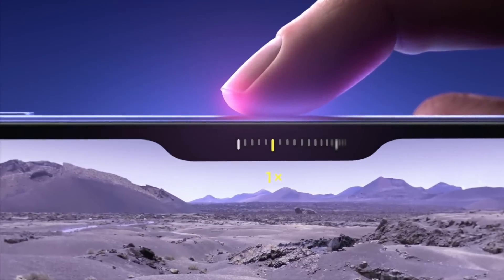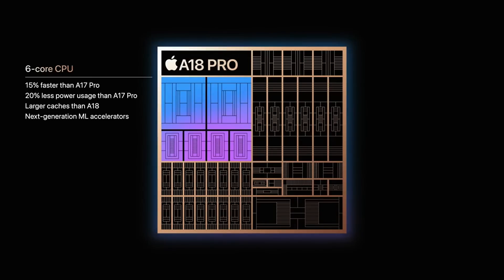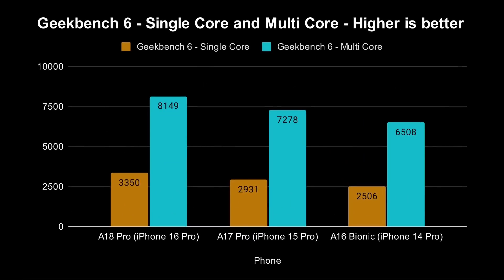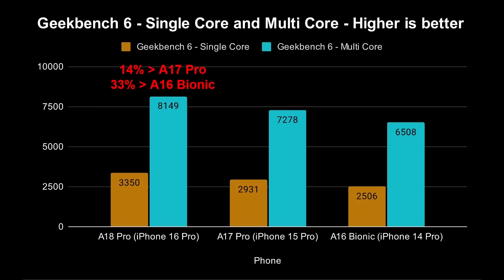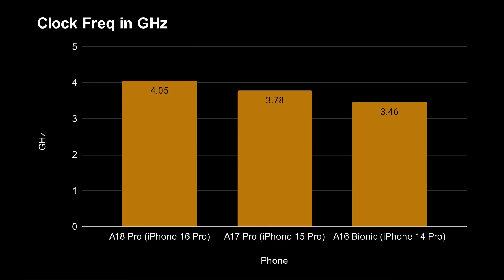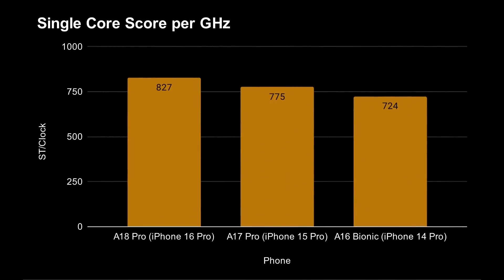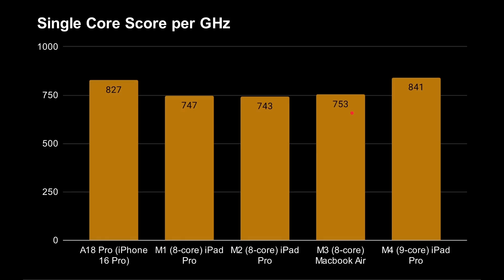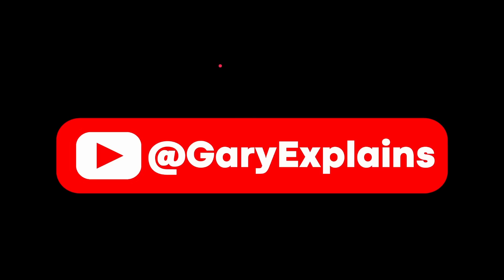A18 Pro vs A17 Pro vs Snapdragon vs Dimensity vs Google Tensor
The benchmarking numbers are in for Apple's new Armv9 processor, the A18 Pro. Here I compare the single-core and multi-core CPU results for the A18 Pro and compare it to the leading CPUs in the industry.